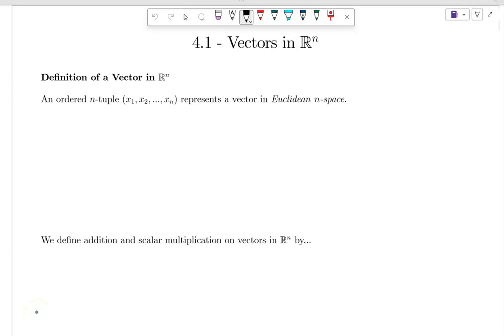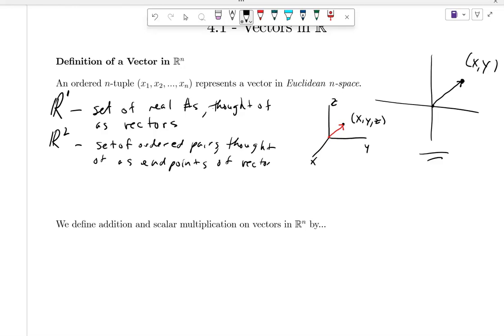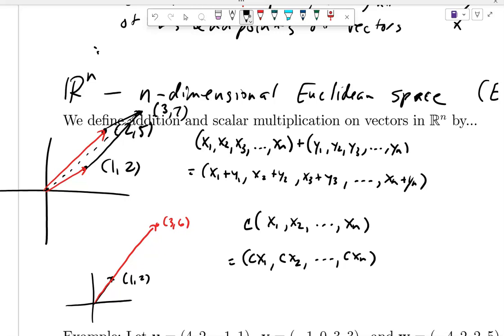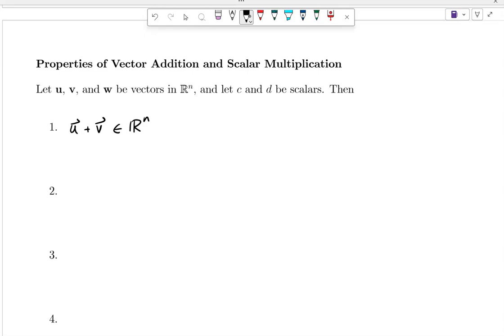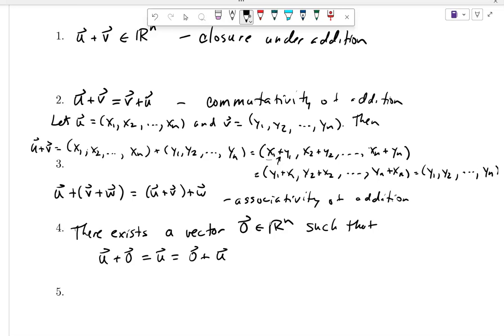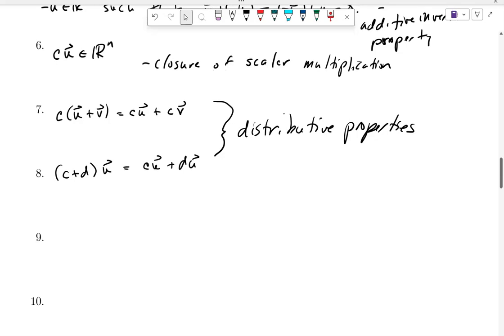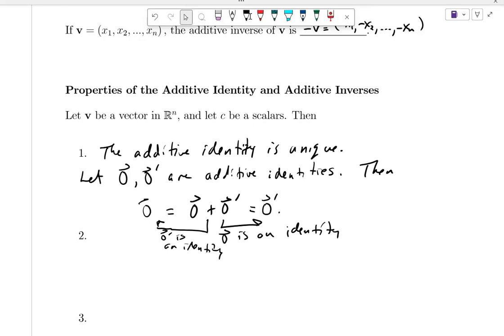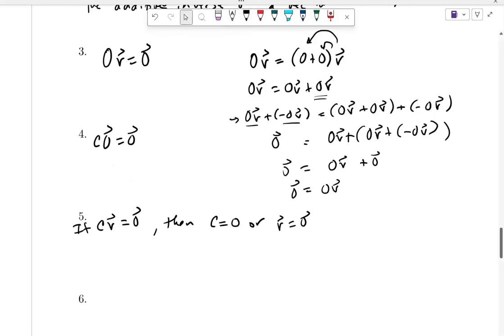MA303 2 28 25